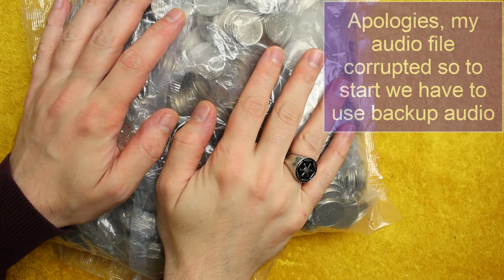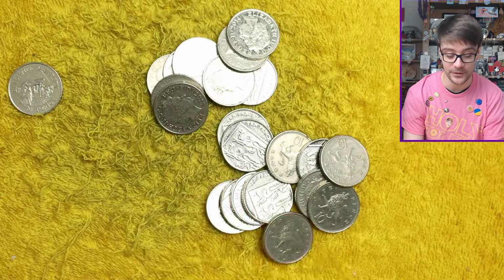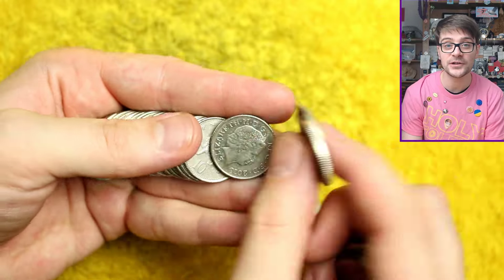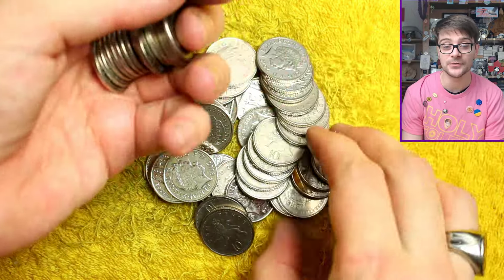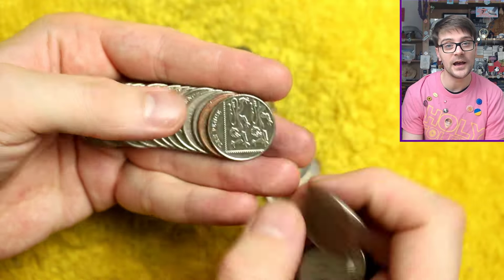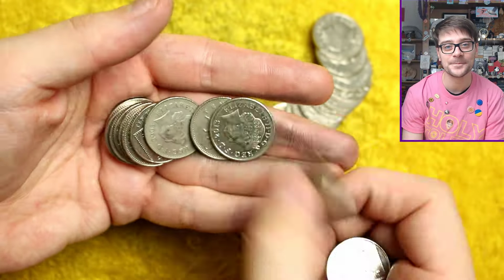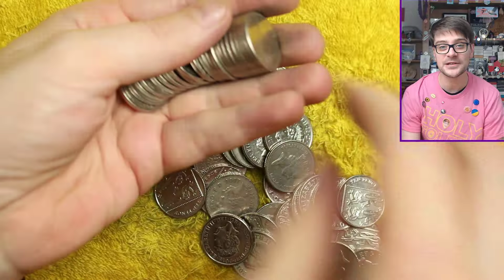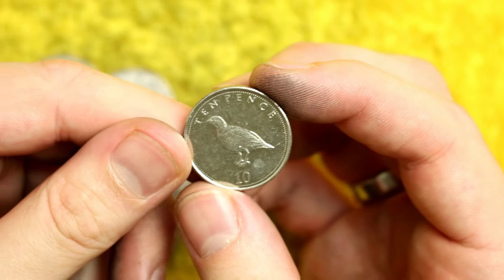What A Haul Of Finds!!! 10p Coin Hunt + Q&A #315